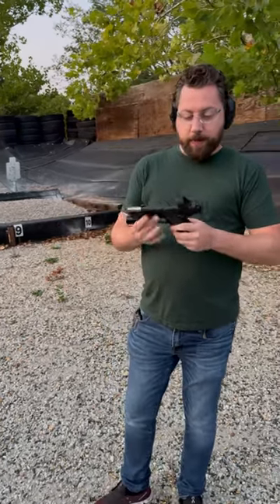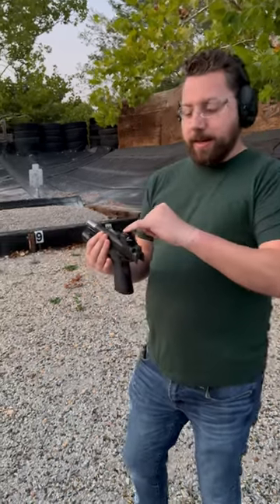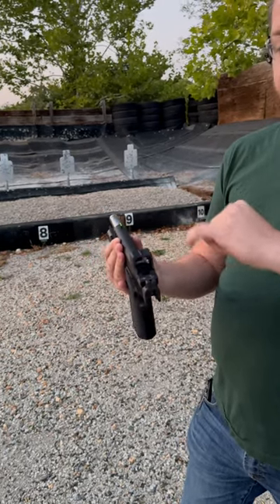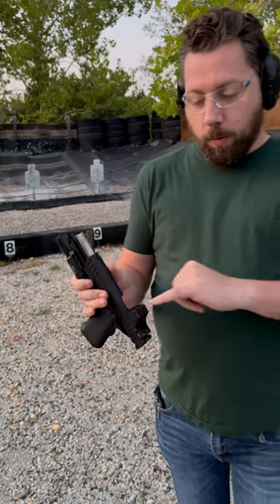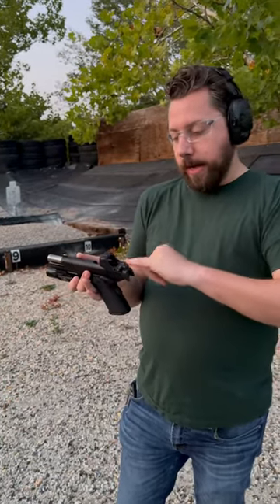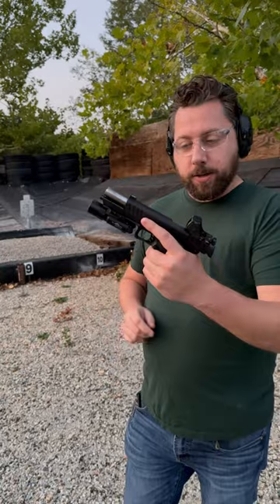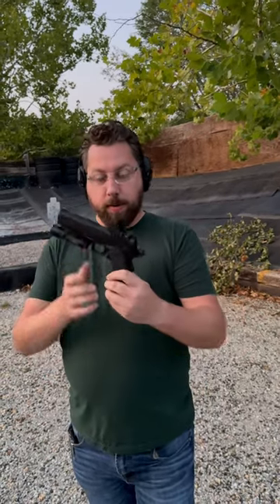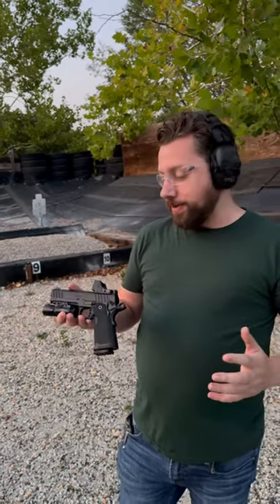When the Springfield Prodigy hijacked my Trijicon RMR HD short.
The Springfield Prodigy hijacked my Trijicon RMR HD short.  I’m a Staccato fan and I’ve heard what everyone else has heard, then I shot this thing.

Impressed and love the RMR HD!